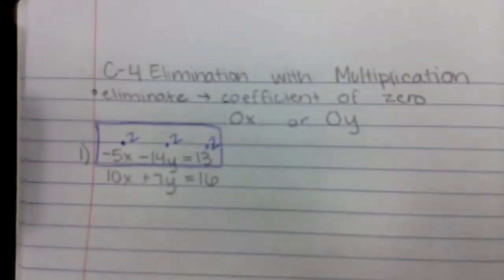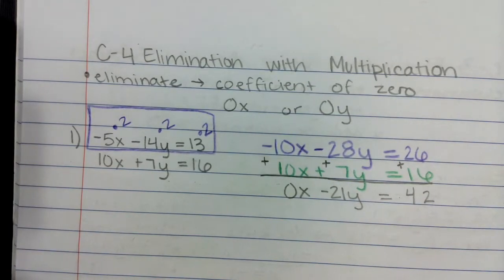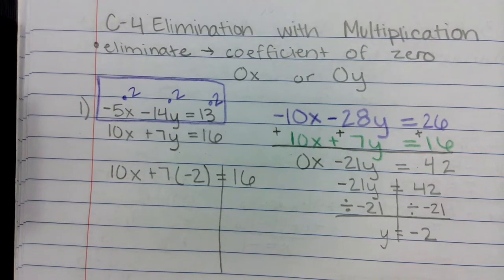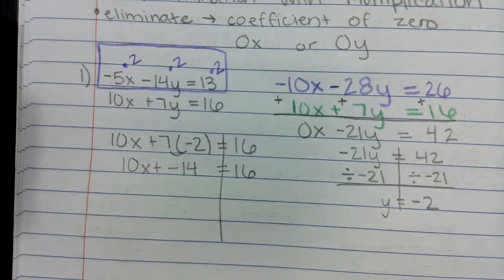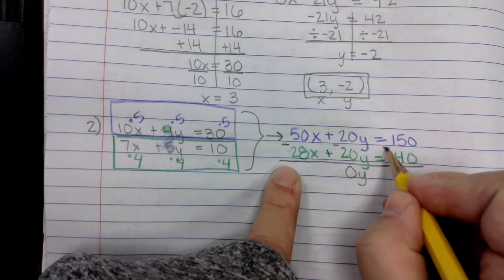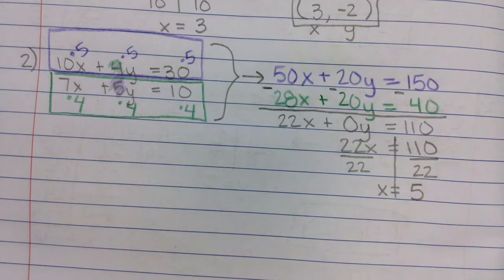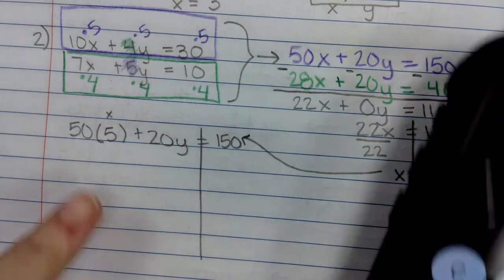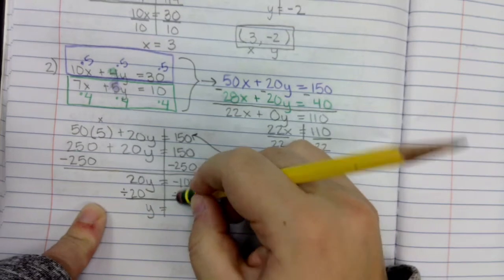C-4 Elimination using Multiplication (10/27/22)